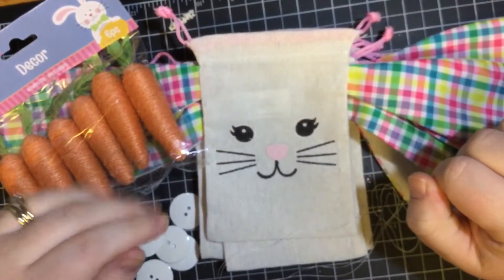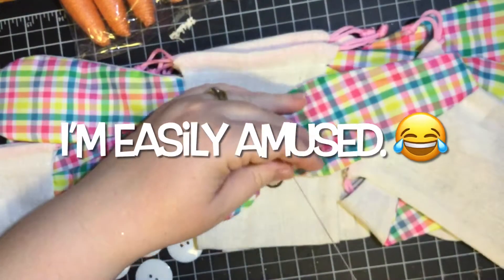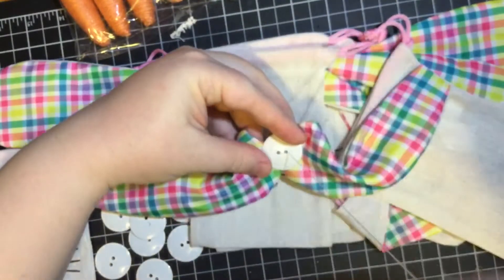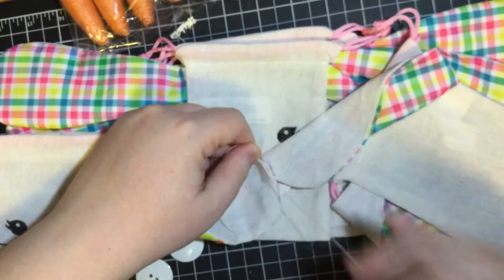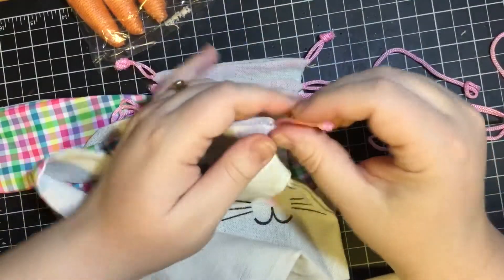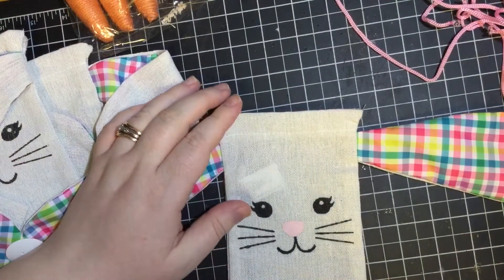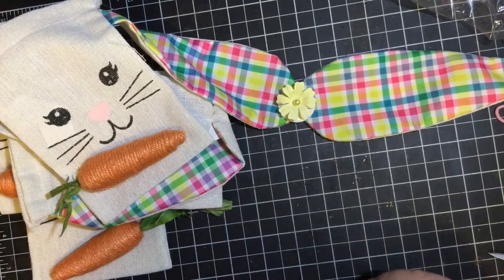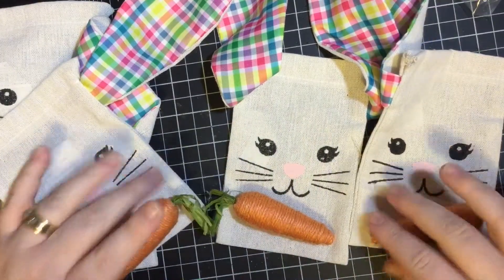🐰🥕🌸 Hippity Hoppity DIY Bunny Bunting ft. Dollar Tree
🐰 Join me as I create a darling Easter bunny bunting for my dining room table...using DOLLAR TREE ITEMS!

🥕 Supplies used in this craft:
      *3-5 Bunny Treat Bags from Dollar Tree
      *Buttons
      *Twine Wrapped Carrots from Dollar Tree
      *Fake flowers
      *Needle & thread